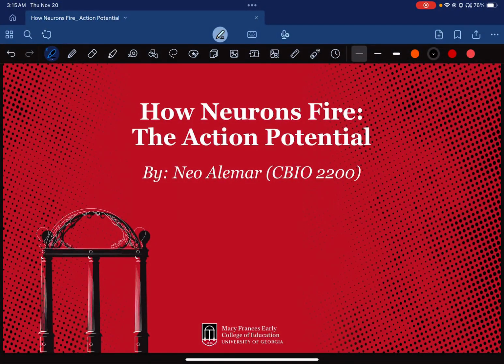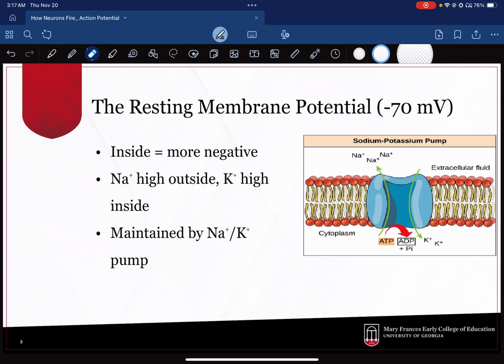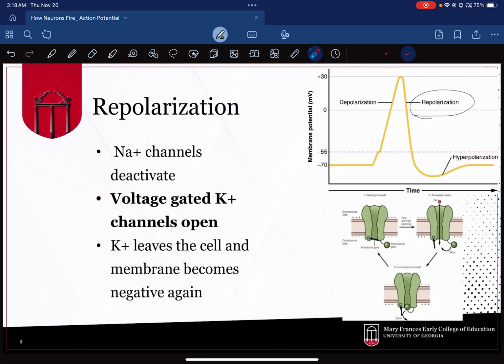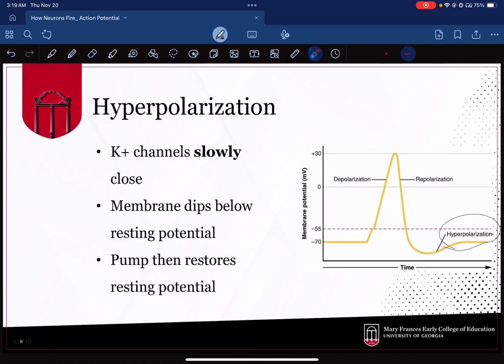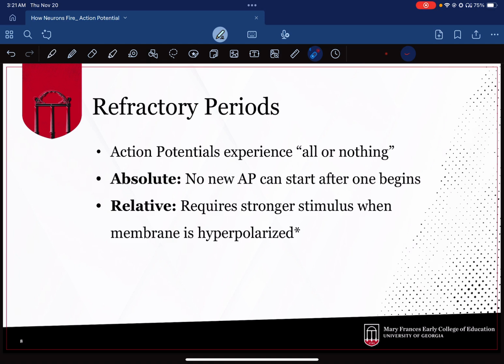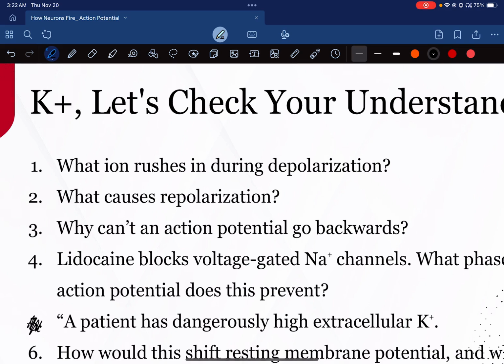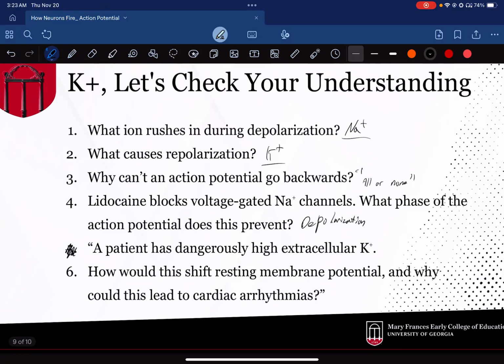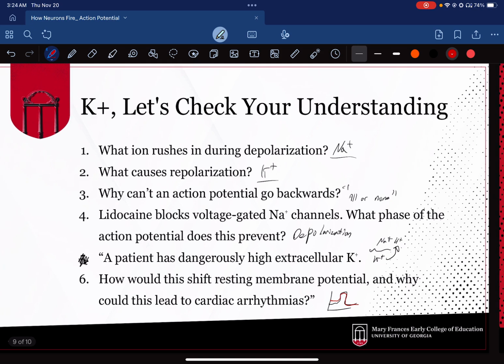How Neurons Fire: The Action Potential